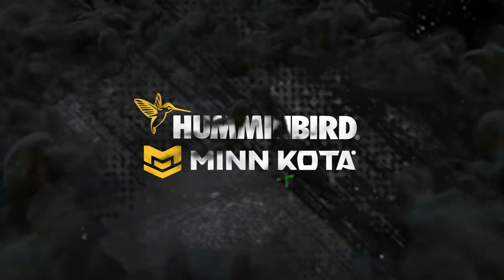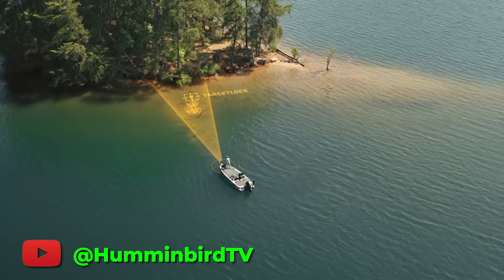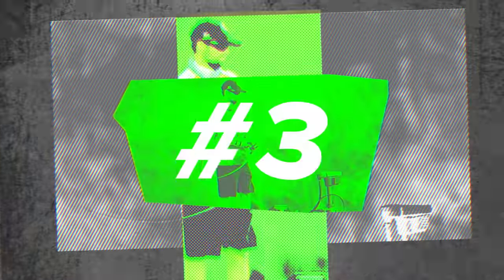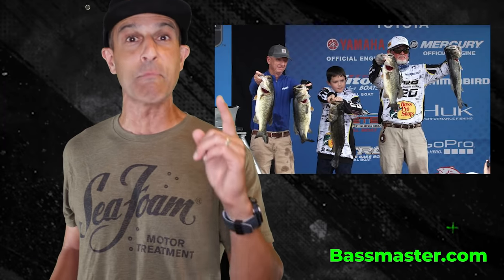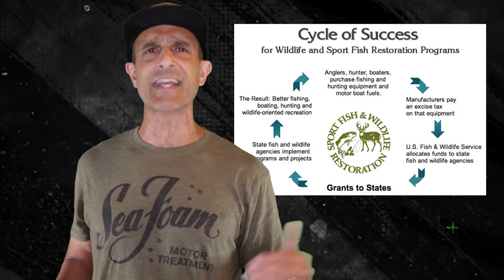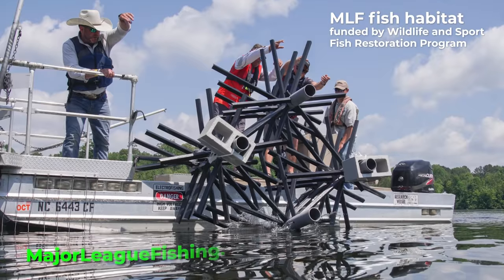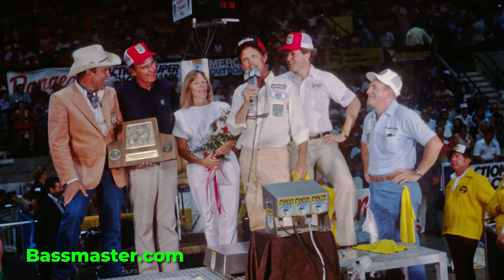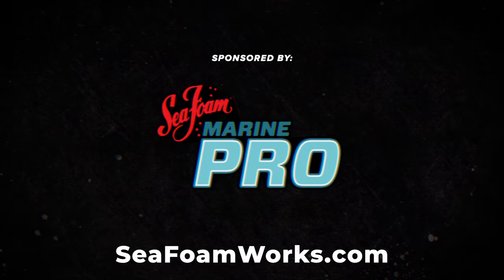Latest electronics wars, Worst DC bill ever, Top 5 in Bass Fishing This Week! Ep 9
Latest shot fired in the electronics wars! In this week's Sea Foam Top 5 in Bass Fishing that plus:
- More electronics = discouragement?
- Trip Weldon!
- Worst DC bill ever??
- Barn find Classic boat!

MLF fish management peeps – Sorry if the project in that one photo was not partly funded by those W-B funds, that line wasn't supposed to be in there!